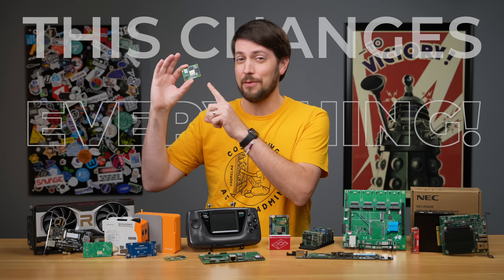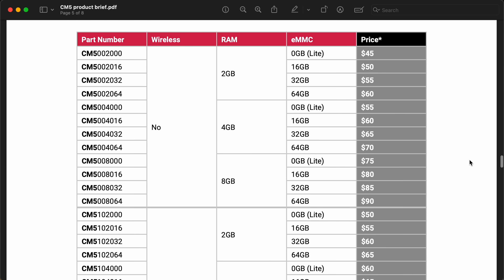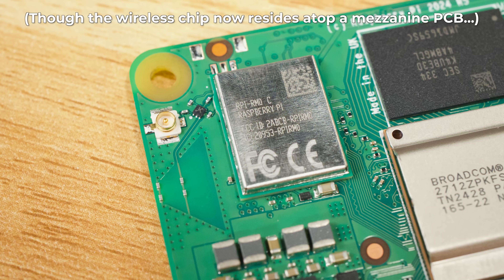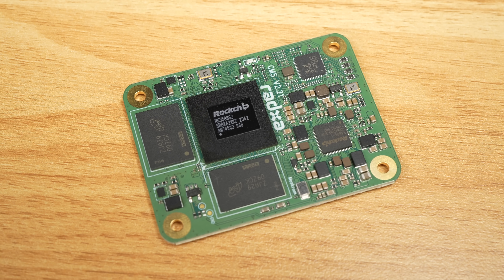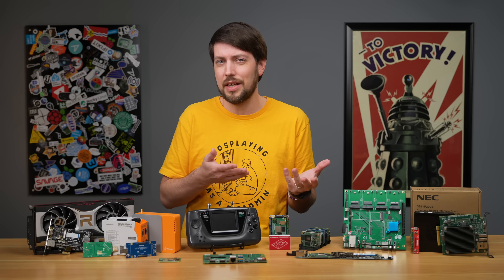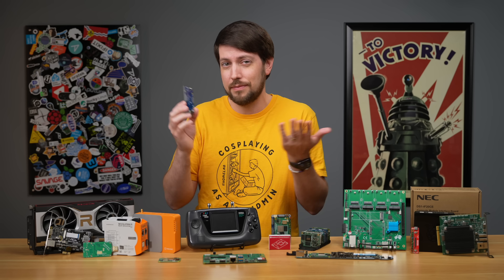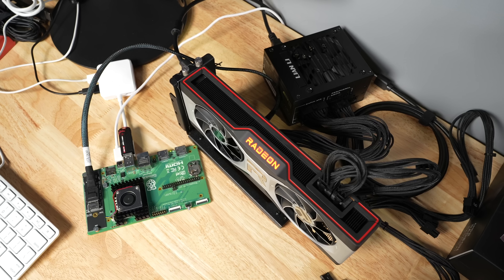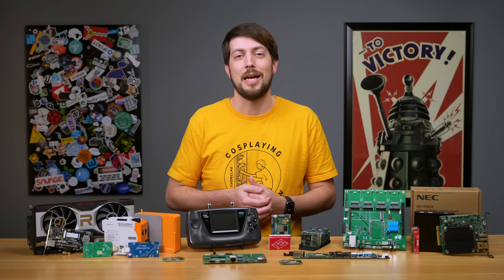This tiny computer changes EVERYTHING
The Rasbperry Pi Compute Module 5 is here.

Contents:

00:00 - CM5 is here
00:38 - What's new?
02:12 - How much does it cost?
02:33 - CM5 IO Board
03:41 - CM5 Hardware
05:01 - Thermals and Upgrades
05:42 - Performance
07:08 - The elephant in the room
08:16 - CM5 projects
08:35 - 5 and 10 Gbps Networking
09:26 - SATA storage server
10:02 - PTP Time Server
10:28 - CM5 Carriers - improving on the Pi 5
11:07 - CM Stick carriers
11:37 - AMD GPU support and 4K gaming
12:13 - Commercial display (an instant 4K upgrade)
12:52 - Compute Blade
13:25 - Extreme PCIe on Mini ITX
13:52 - The first CM5 Pi Cluster!
15:13 - A better value than the CM4